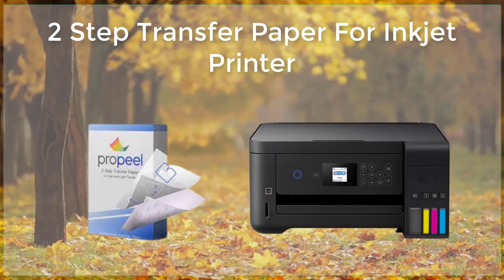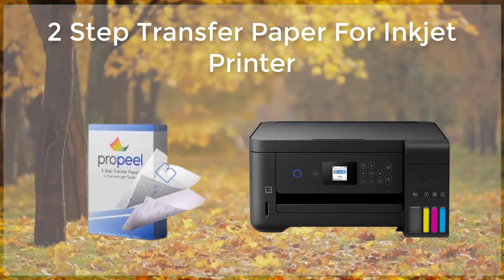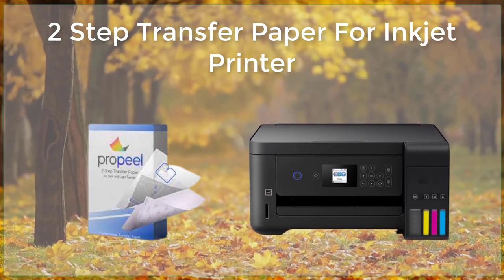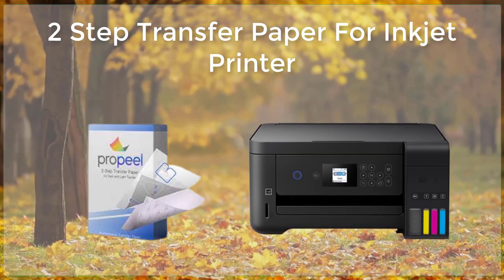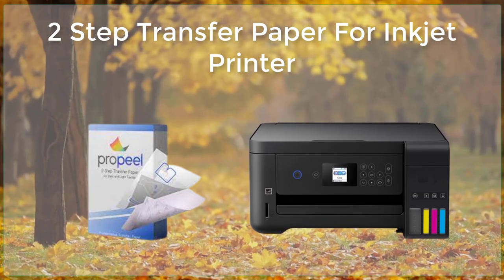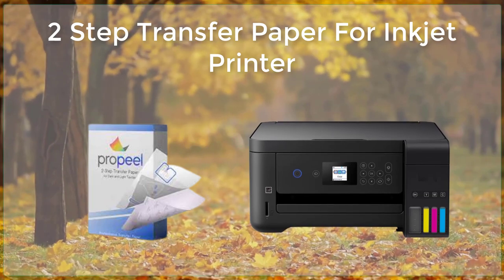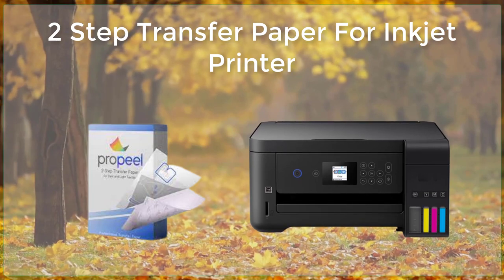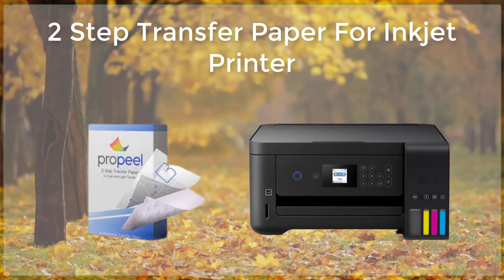2 Step Transfer Paper For Inkjet Printer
2 Step Transfer Paper For Inkjet Printer:
Two-step transfer paper, also known as sublimation transfer paper, is a specialized type of paper that is used in inkjet printers to transfer designs and images onto a variety of surfaces, including fabrics, ceramics, metals, and more.